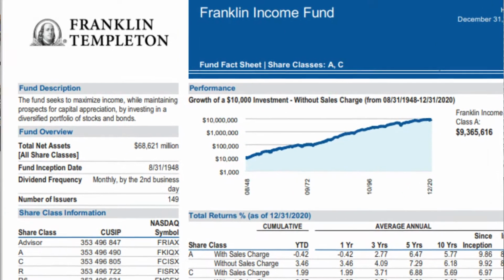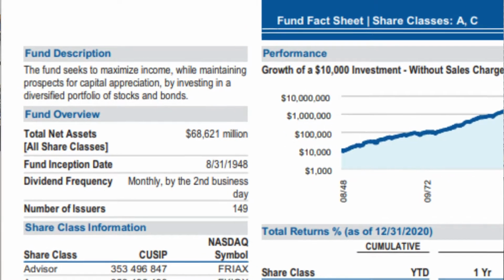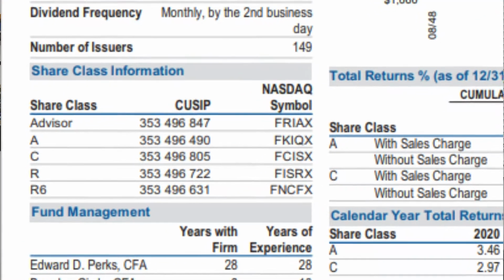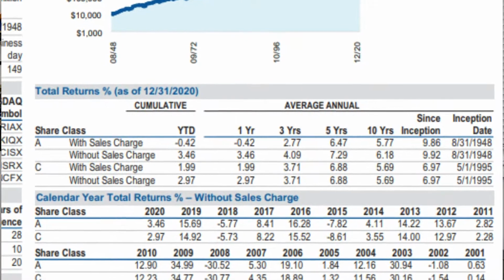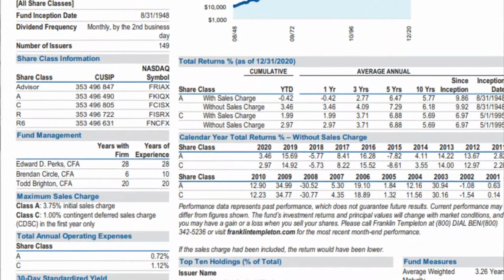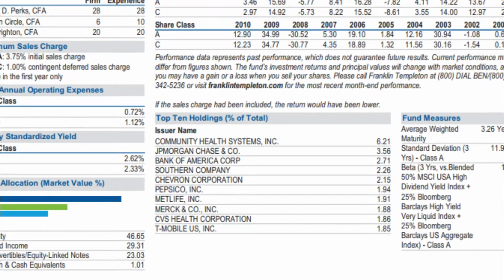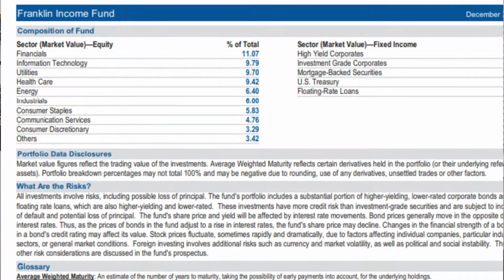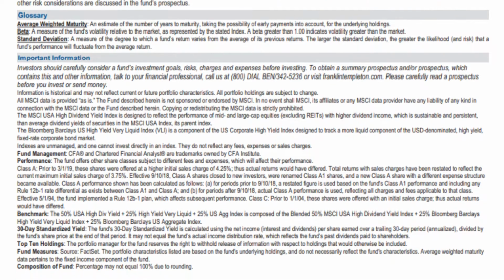How to read a Fact Sheet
How to read a fact sheet starts with the fund name and objective
In my example I show you Franklin Income Fund, a multi class mutual fund.

the objective of that fund is:
The fund seeks to maximize income, while maintaining
prospects for capital appreciation, by investing in a
diversified portfolio of stocks and bonds.

The next things to look at is the funds assets and dividend frequency
after that you must look at the different classes of shares they offer,
Franklin Income fund offers A, C, R, & R6 shares.

once you decide what kind of class you want to buy into, you then have to look at the historical performance of that particular class.

Some real important things to look at on the fact sheet is who the managers are, how long they have been in the industry, as well as all the fees associated with investing in this Mutual Fund.

If the experience is good enough and the fees are cheap enough you then want to see what it is the mutual fund or ETF is actually investing in, for that you go to the asset allocation and holdings portion of the fact sheet.

Assuming all these things look good to you, you also want to check the Beta as well as the standard deviation, both of these measure the funds volatility so you know exactly what kind of rollercoaster you will be getting on, in the event that you decide to invest with the fund.

Once you understand how to read all these metrics and figures, then you are ready to decide if you're interested, but ALWAYS remember to review the prospectus of a fund prior to investing